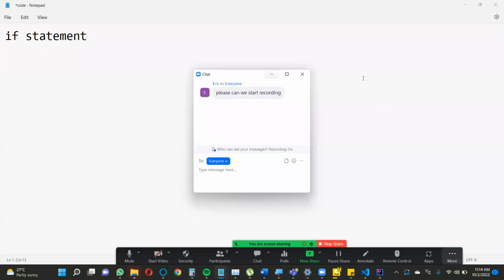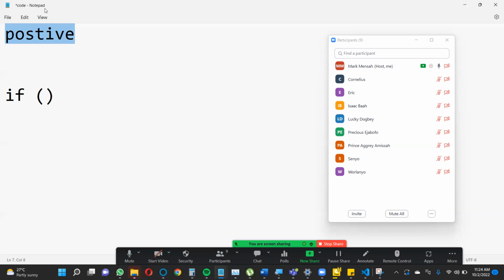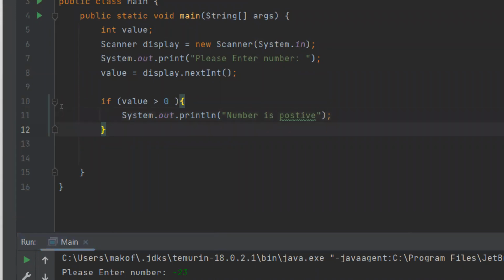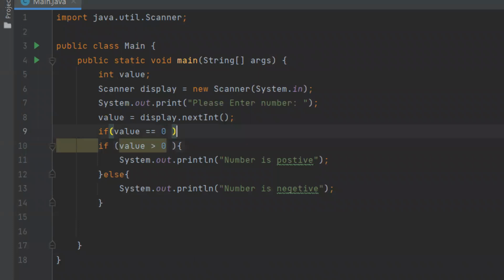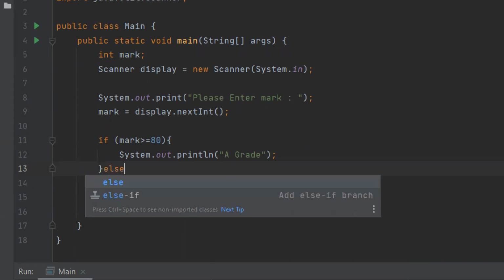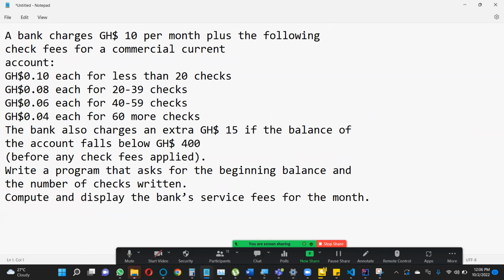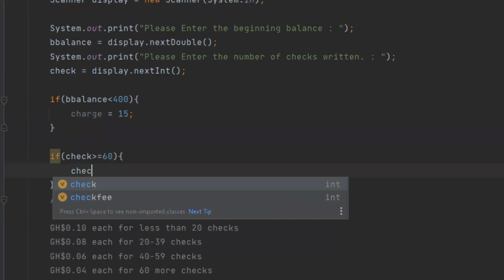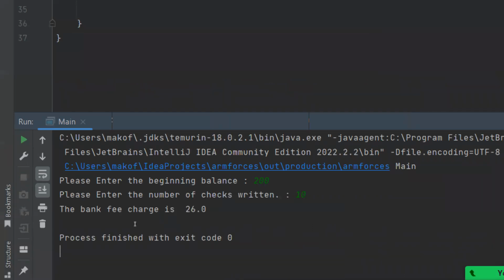OOP with JAVA if statement